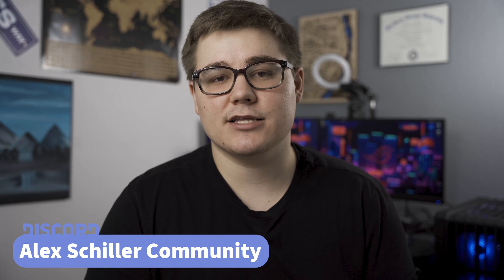How YOU should choose CAMERA GEAR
We as creators should worry about what is best for our workflow hear is how I break that down.

My Gear
Sony A7iii
Sigma 24-70mm f/2.8 Art
Rode Video Micro
Rode SmartLav+
Zoom H1n
Smith and Victor LED Lights
Manfrotto Fluid Head
Slik Pro Tripod Legs